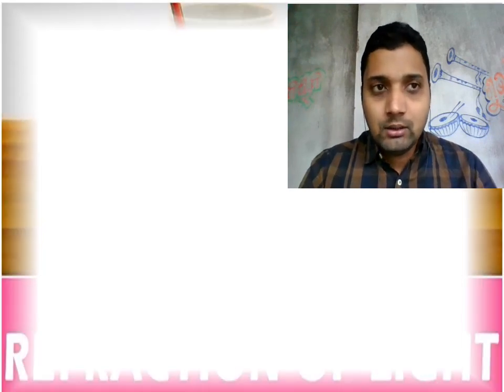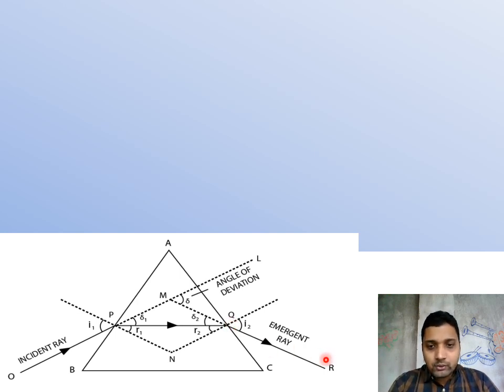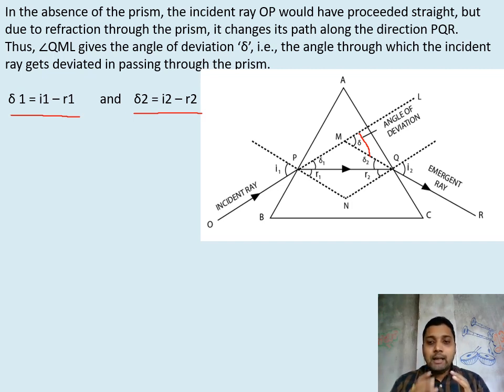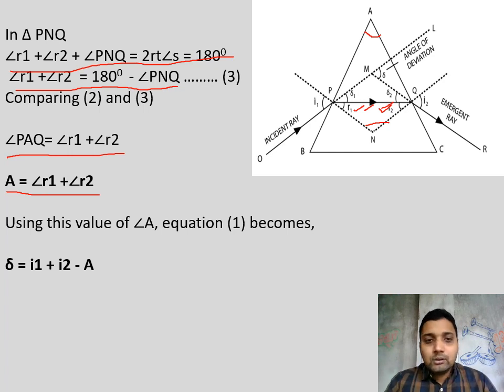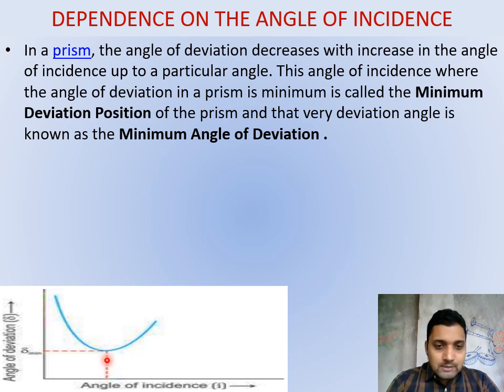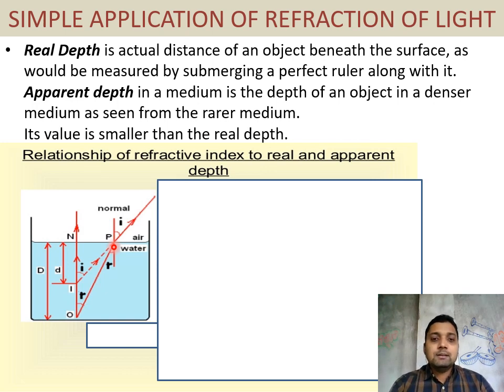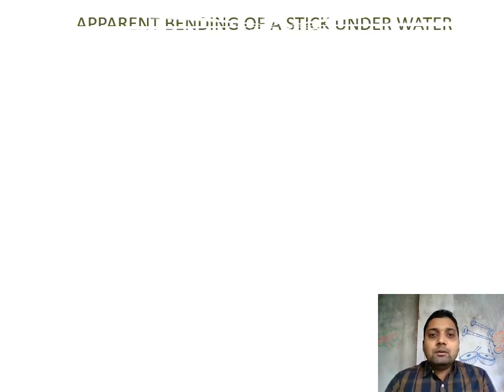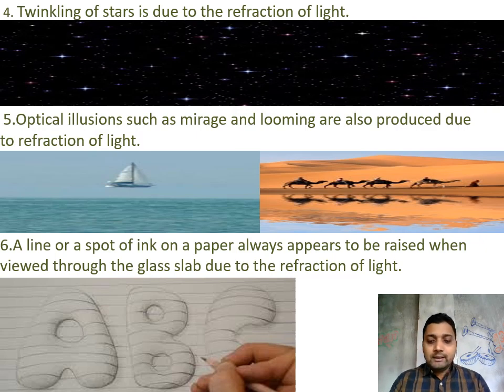REFRACTION OF LIGHT # PART 2 # PHYSICS # CLASS-10 # ICSE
IN THIS VIDEO YOU WILL LEARN ABOUT DEVIATION PRODUCED BY A TRIANGULAR PRISM AND ALSO ABOUT THE EFFECT OF REFRACTION OF LIGHT.